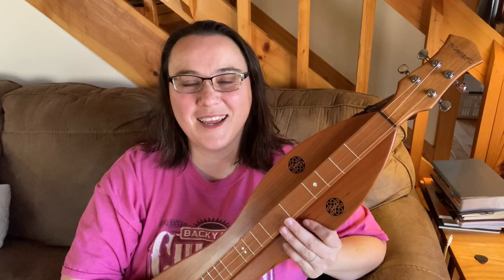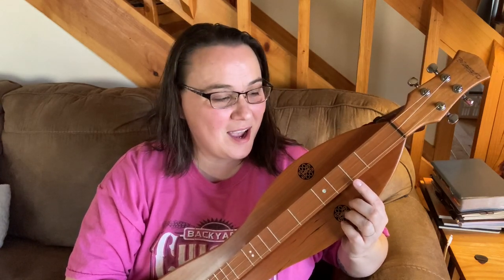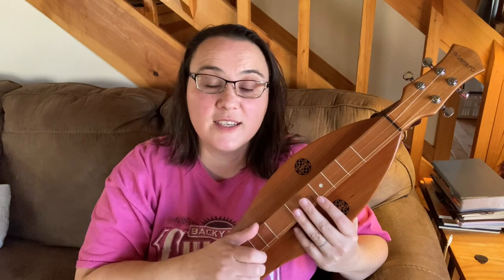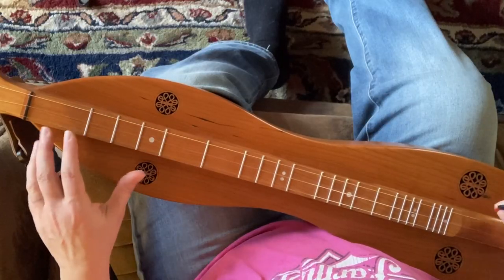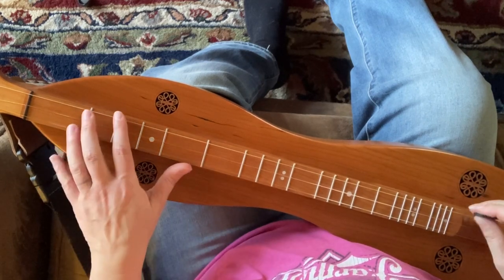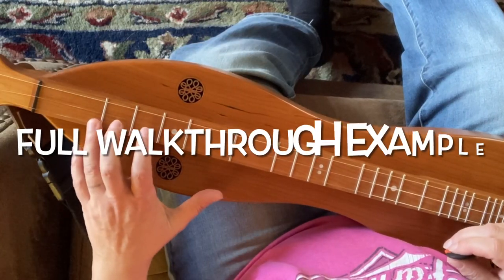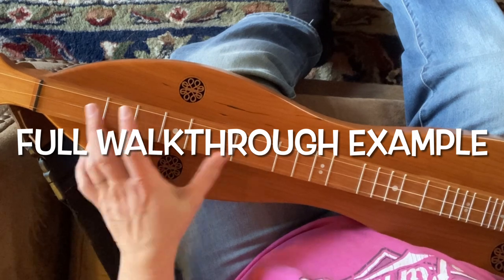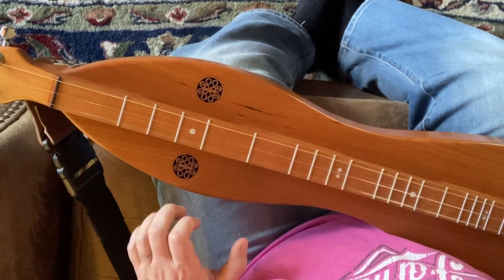Cluck Old Hen Mountain Dulcimer Lesson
Here I show you my intermediate arrangement of Cluck Old Hen for mountain dulcimer. This arrangement uses the 1+ fret.  I’m playing my Folkcraft FSH in all cherry.  I’ve got tabs for both versions, a beginner and the intermediate levels, and much more at the website.  Sign up below.

Fretboard cleaner

For banjo - Bart Reiter Standard